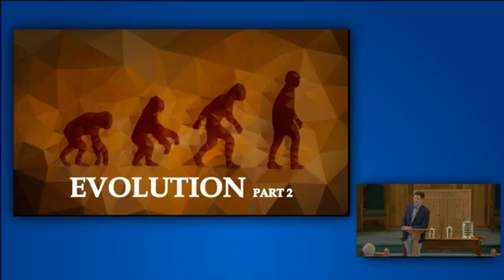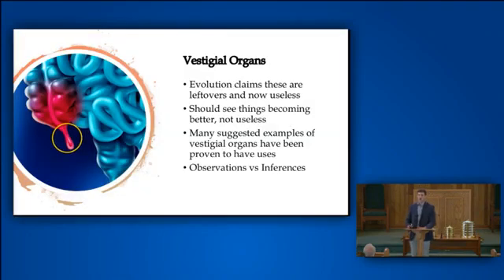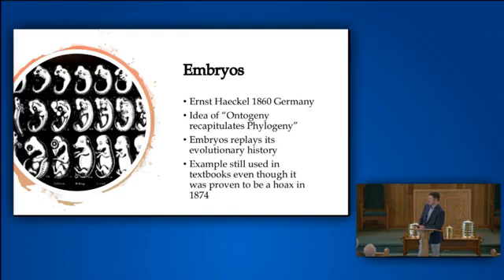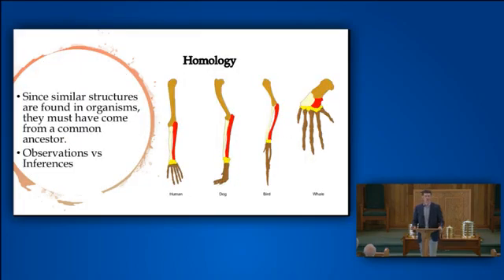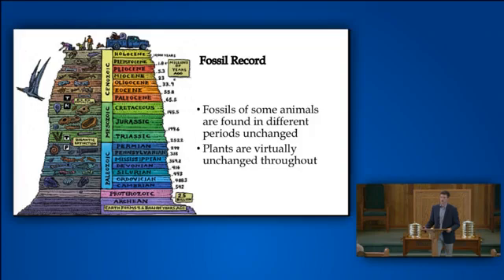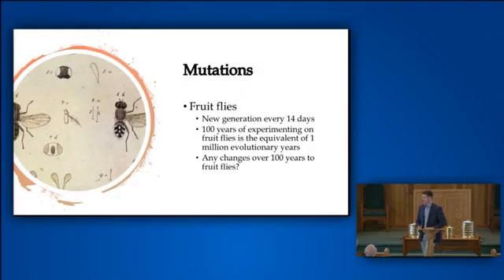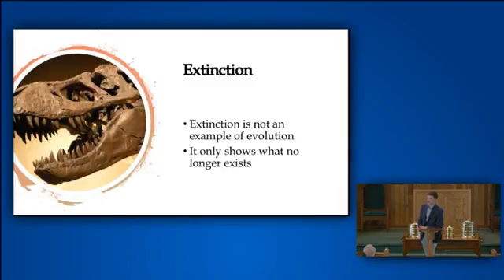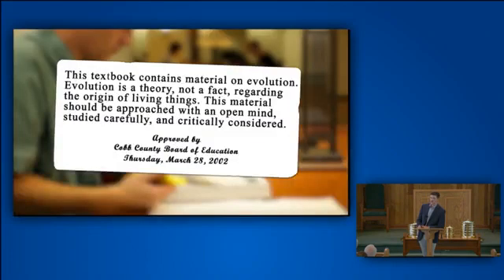Drew Entrekin Reconciling Faith and Science Lesson 7